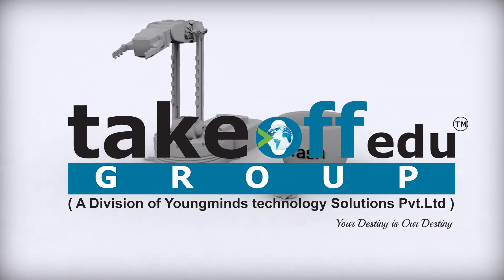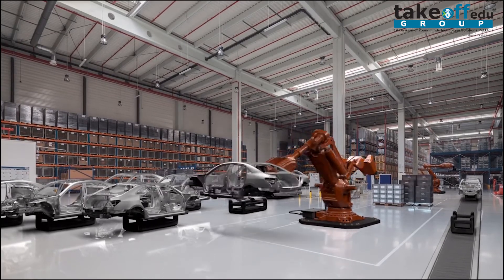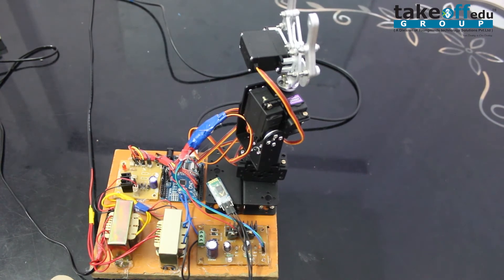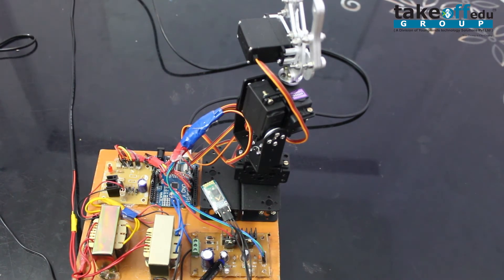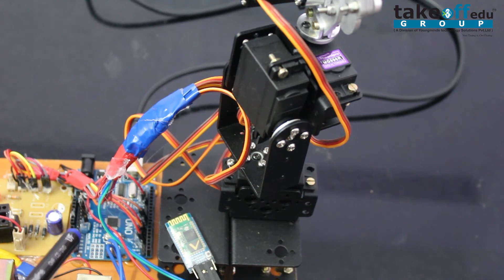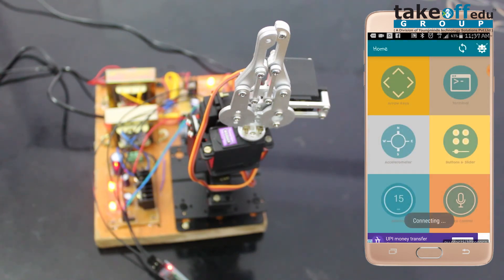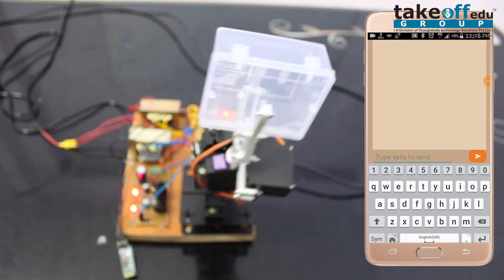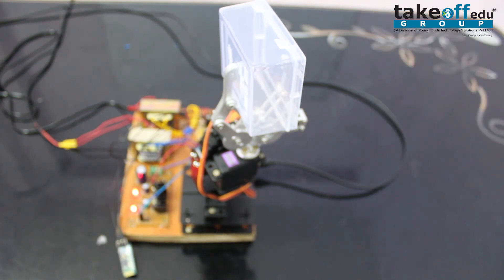Bluetooth controlled arduino robotic arm|Robotic Arm Using Bluetooth|Bluetooth control robotic arm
Here we propose to model  which is controlled a robotic arm using Bluetooth In today’s world there is an increasing need to create artificial arms for different inhuman situations where human interaction is difficult or impossible. They may involve taking readings from an active volcano or diffusing a bomb or lifting heavy weight goods.for this different type of works we can use  Bluetooth control robotic arm